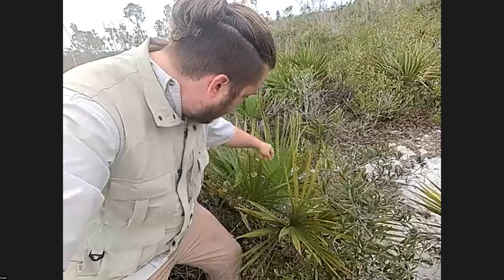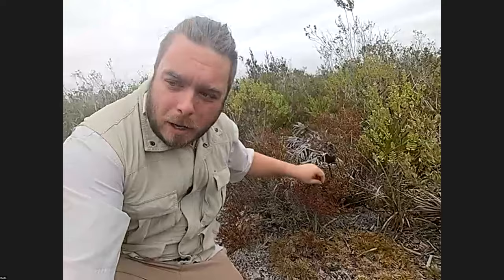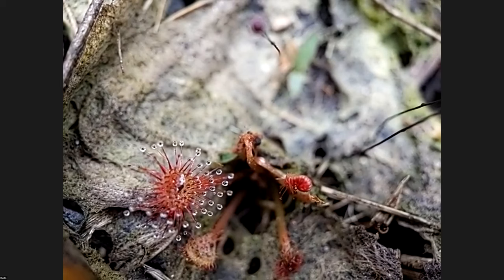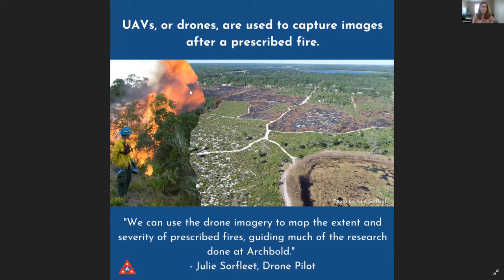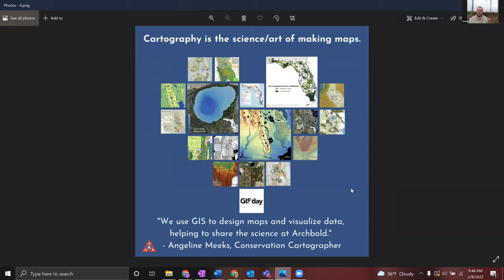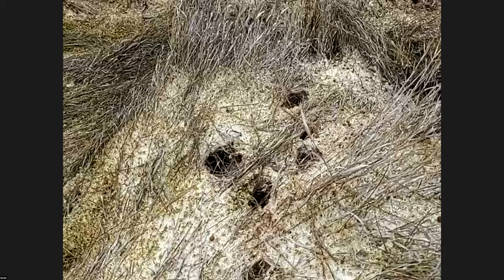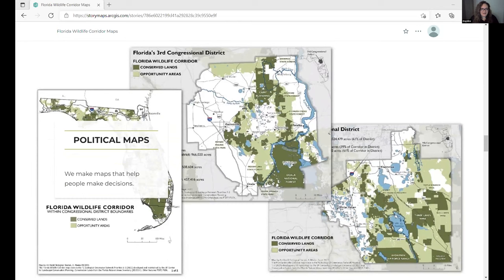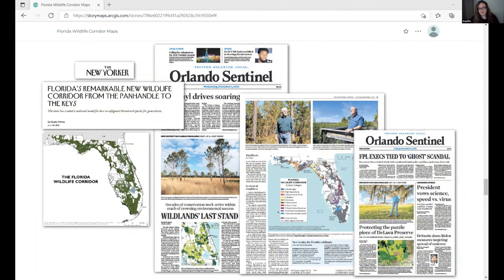Nature Wonder Alive with Mr. Dustin (Feb 8, 2022) - ecotones and corridors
Expert guests: Angeline Meeks and Vivienne Sclater from Archbold's Data Management and GIS Program.
Livestreamed on Feb 8, 2022